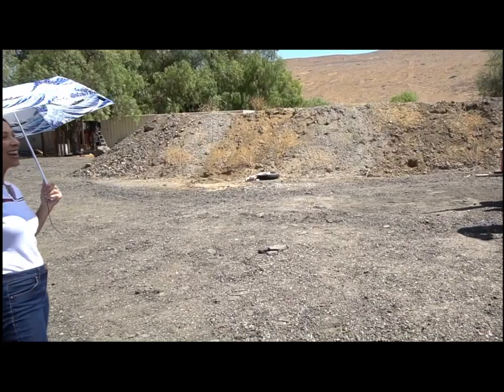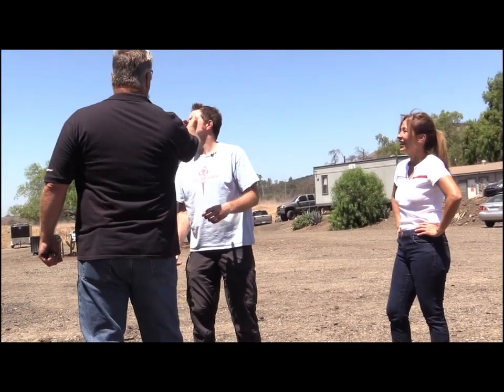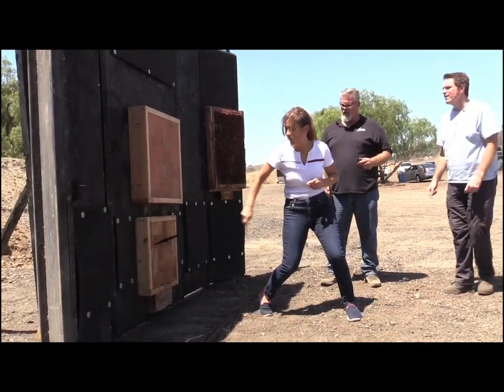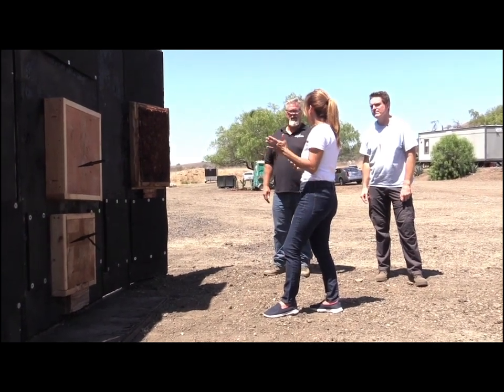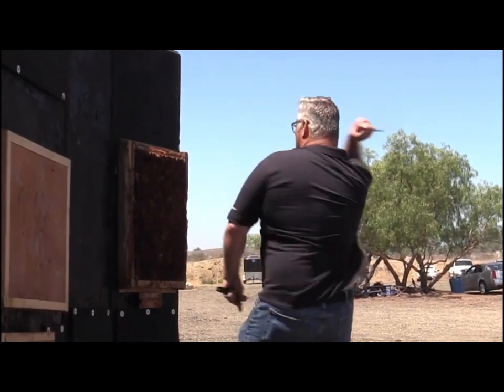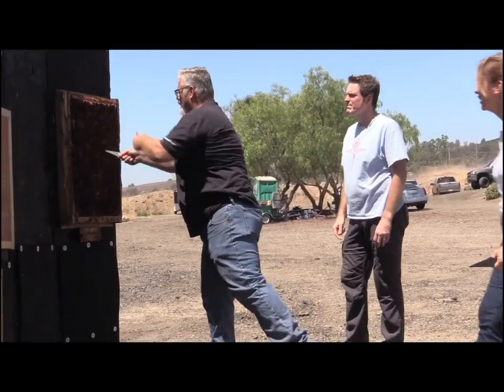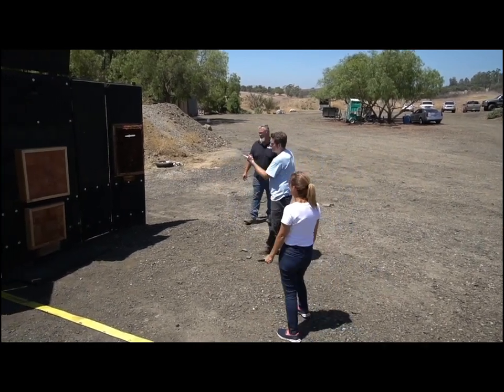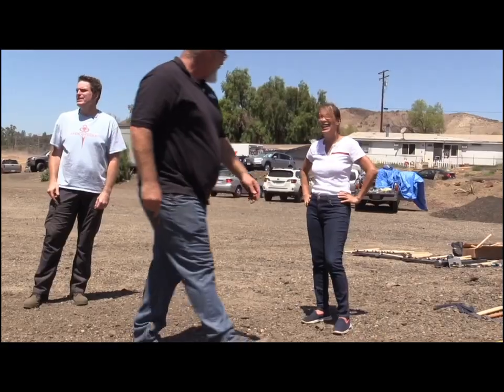Cold Steel Black Fly Thrower featuring, Diana Lee Inosanto, Robert Vaughn and Jack Dagger.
Black Fly - 8" Thrower

Model Number: 80STMA
Brand: Cold Steel
Just like its namesake, the Cold Steel Black Fly thrower is small, thin, compact, and packs an inordinately ferocious bite. Featuring a narrow blade and an ultra-keen point, it’s easy to throw and will “bite” deep into just about any target. Made from carbon spring steel with a rust resistant finish, it’s economically priced and we think you’ll agree it’s quite a bargain. You can buy two for twice the fun.